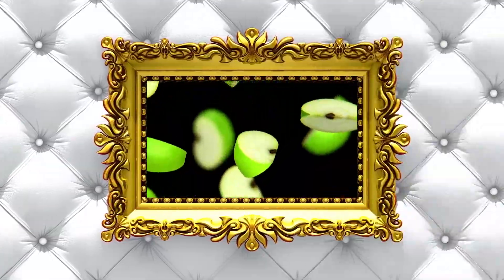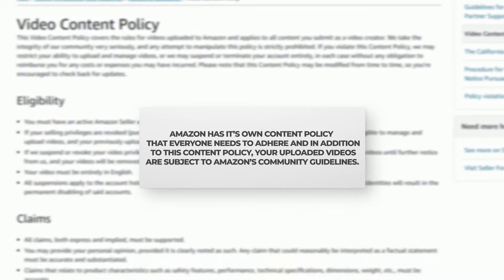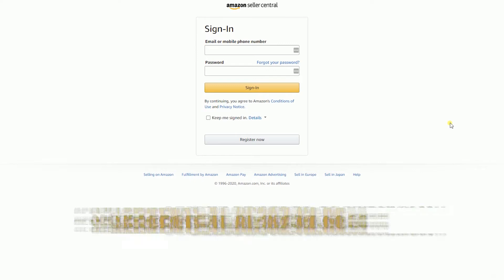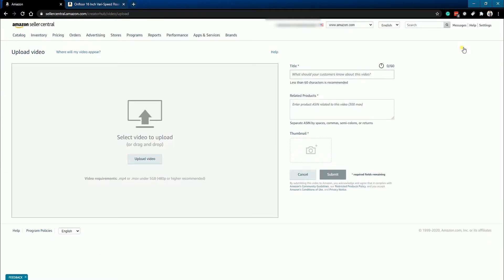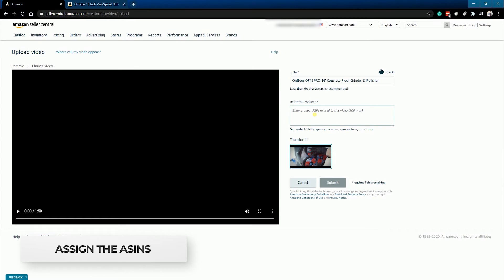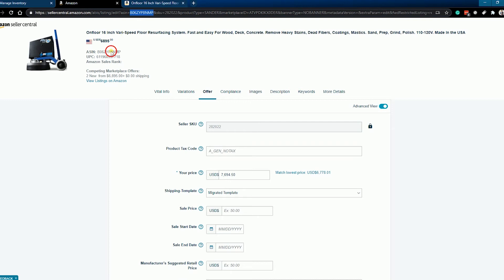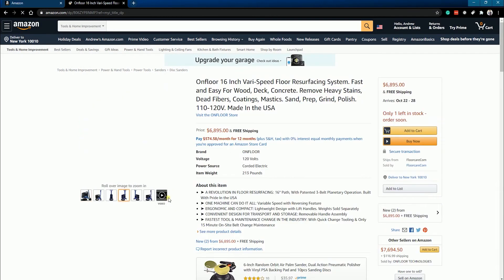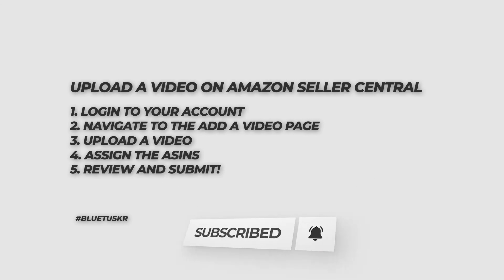How to Upload a Video on Amazon Seller Central - Updated 2021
Welcome to Staffing Agency Tutorials by BlueTuskr!

As a seller, being one step ahead of your competitors is a must and having a product video of your product can make you one step ahead of them. You need to be eligible to upload a video on Amazon Seller Central. There are a couple of criteria and Amazon will grant you if your account is in good standing.